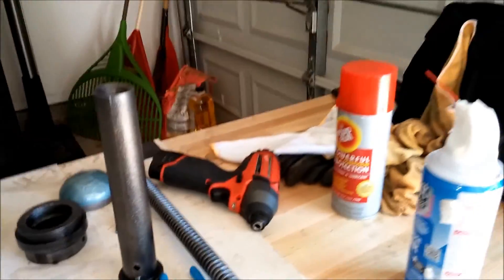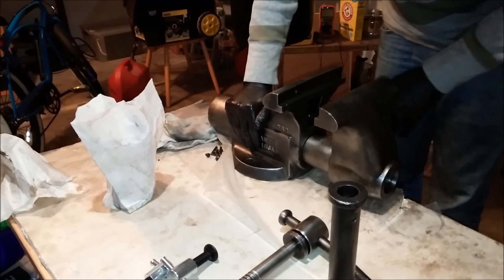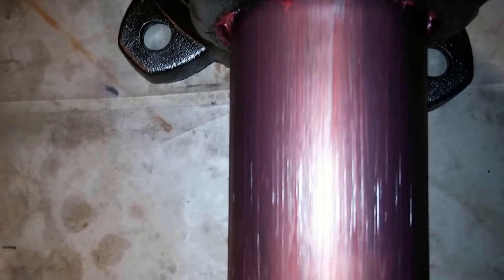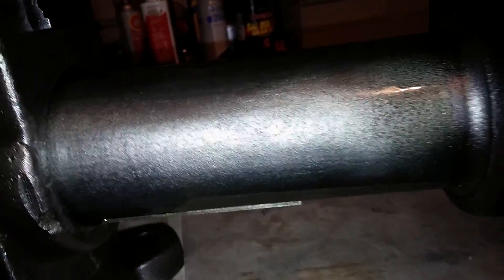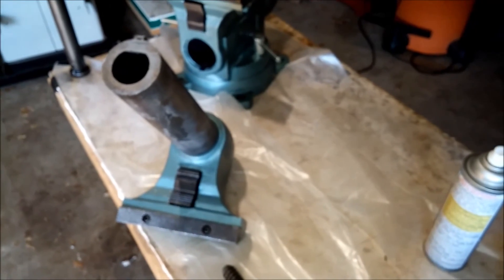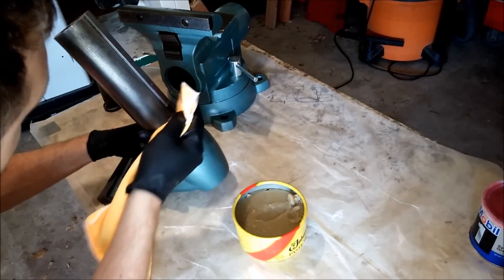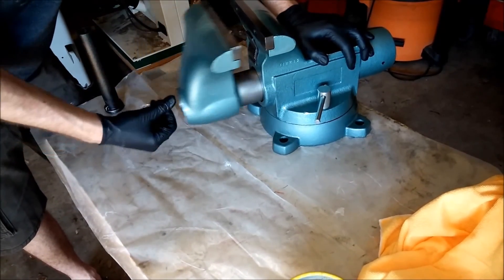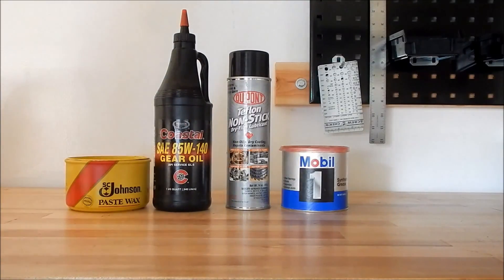Vise Lubricant Comparison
This video explores some of the popular options for lubricating a vise, since there are so many different recommendations out there. In this video I'm focusing on the dynamic slide surfaces on an enclosed-style vise.